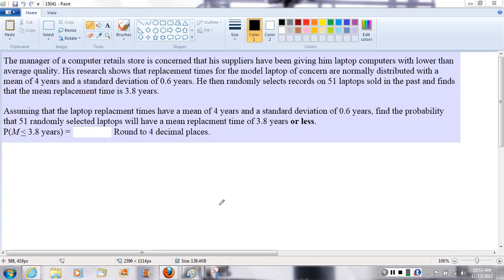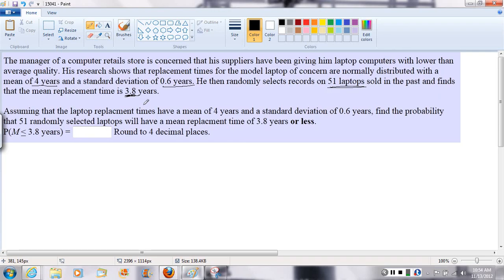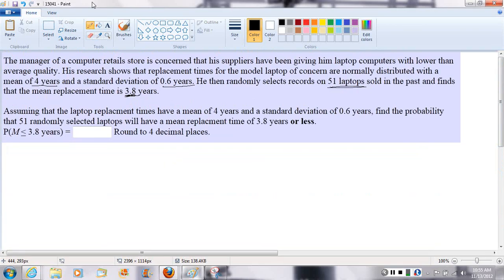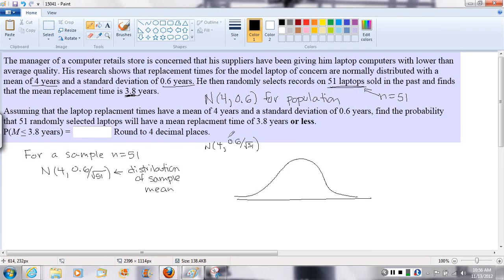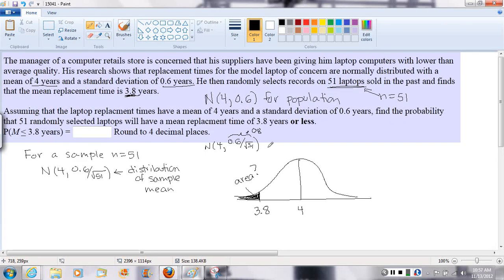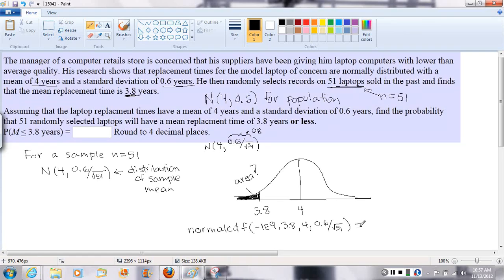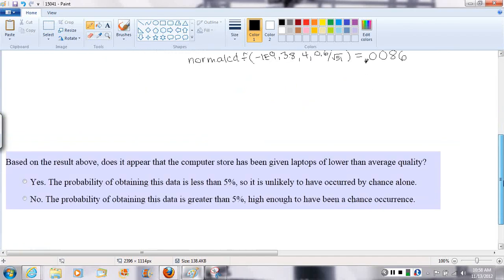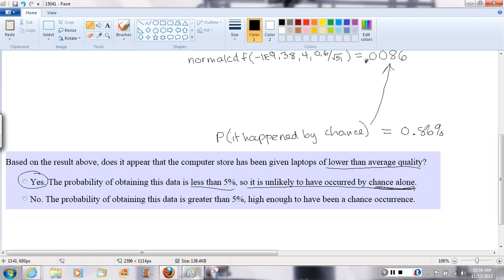Replacement Times (1z - sample)